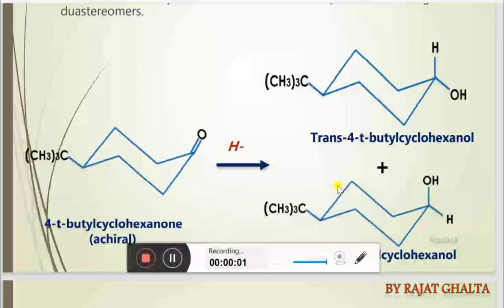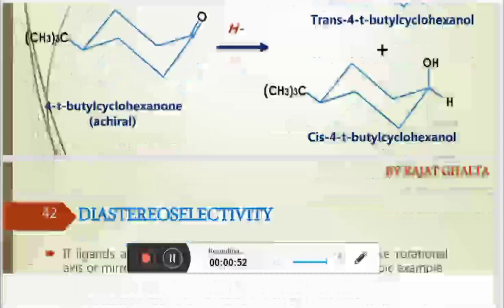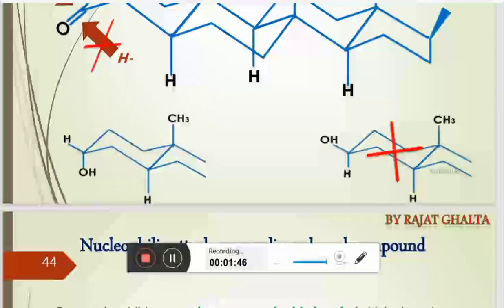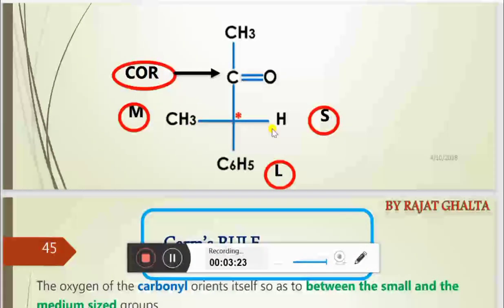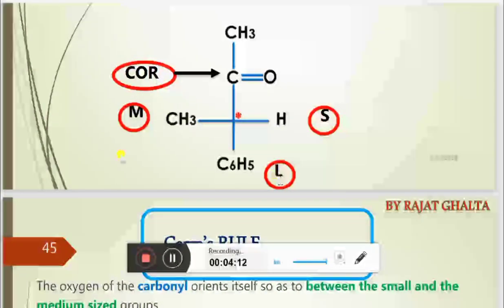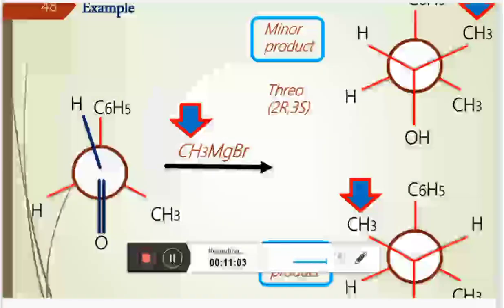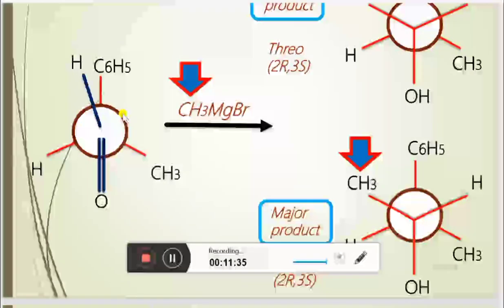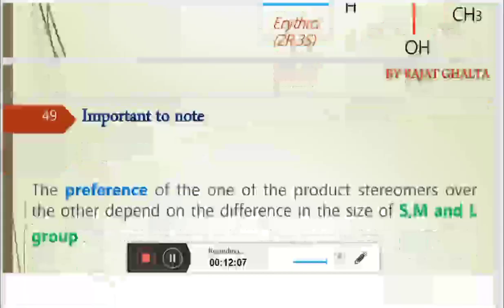What is Cram's Rule ?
We can learn about :

                1-What is Cram's Rule ?.
                2- Cram's rule:
                                      As stated by Donald Cram of UCLA in 1952, "In certain non-catalytic reactions that diastereomer will predominate, which could be formed by the approach of the entering group from the least hindered side when the rotational conformation of the C-C bond is such that the double bond is flanked by the two least bulky groups attached to the adjacent asymmetric center.
                 3- Developed Cram as an early explanation for some cases of asymmetric induction, a process wherein one stereocenter influences the configuration of other stereocenters formed during a reaction.